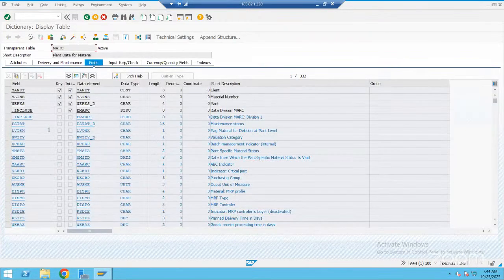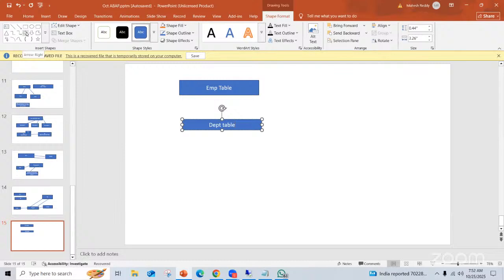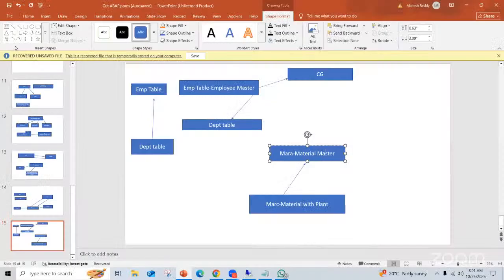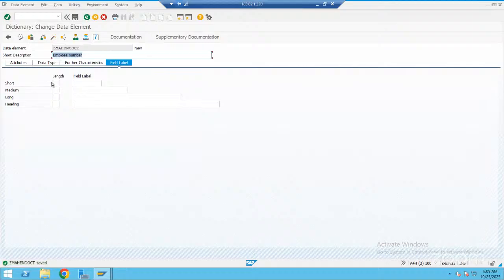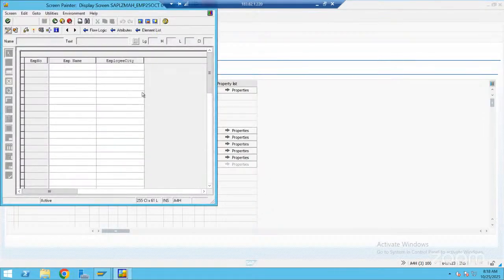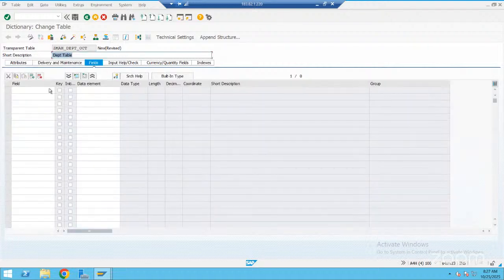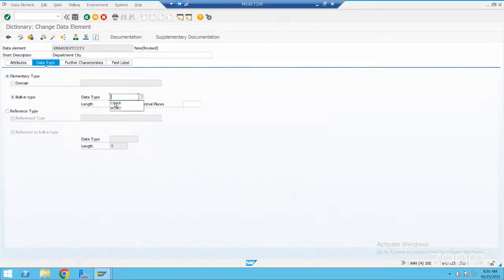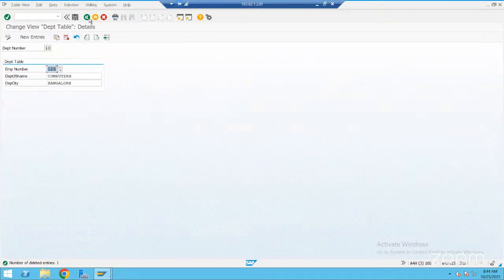25-Oct-2025-ABAP Week End-Foreign Key-Saturday-730AM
25-Oct-2025-ABAP Week End-Foreign Key-Saturday-730AM